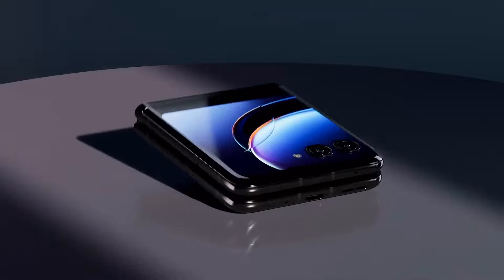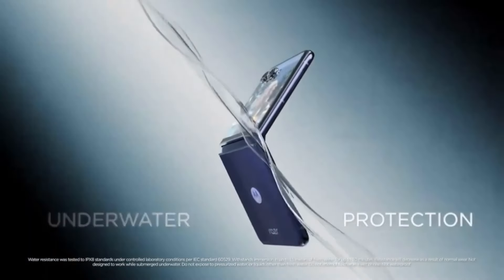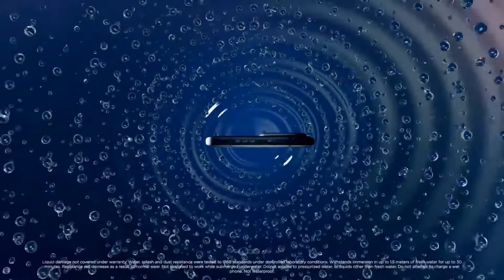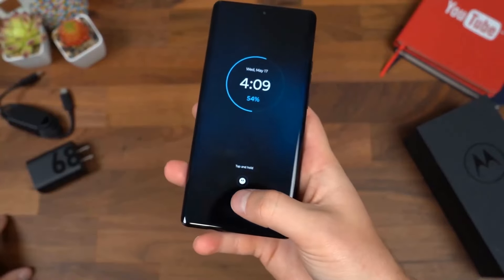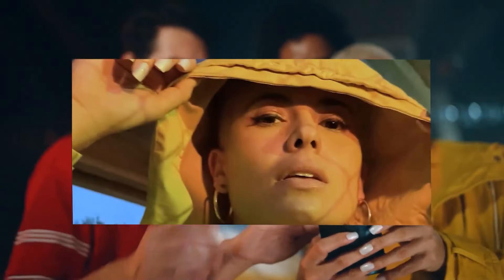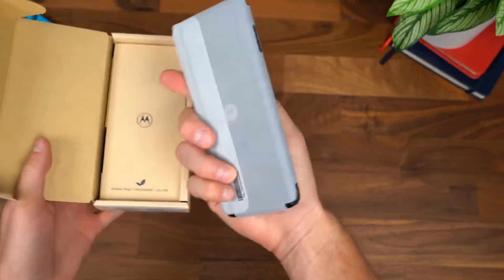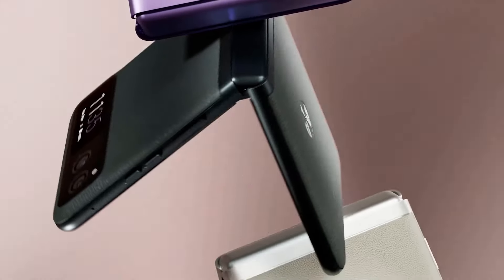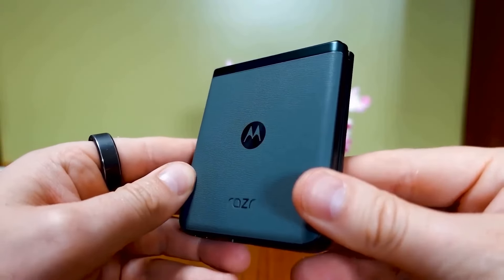Best Motorola Phones 2024 | Top Picks for Every Budget and Need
"Looking for the perfect Motorola phone in 2024? 📱 Whether you’re after a flagship experience, a mid-range all-rounder, or a budget-friendly option, this video covers the Best Motorola Phones of 2024. From cutting-edge foldables to power-packed smartphones, we’ve got you covered with top picks for performance, design, and innovation.

Featured Phones:

Motorola Razr+ – A sleek foldable phone with stunning OLED displays and a powerful Snapdragon 8 Gen processor.

Motorola Edge+ – Flagship smartphone with a curved Endless Edge display, 108MP camera, and Snapdragon 8 Gen 1 processor.

Motorola Moto G Stylus – Mid-range phone with built-in stylus, perfect for creativity and productivity.

Motorola Moto G Power – A budget-friendly device known for its incredible 2-day battery life and practical features.

Motorola Razr 2023 – A nostalgic yet modern foldable with a premium design and versatile camera setup.